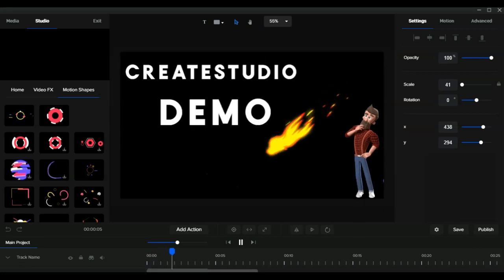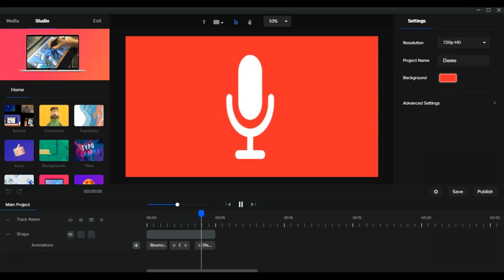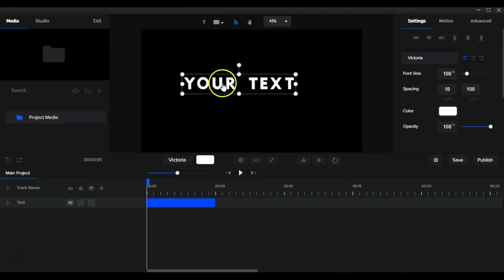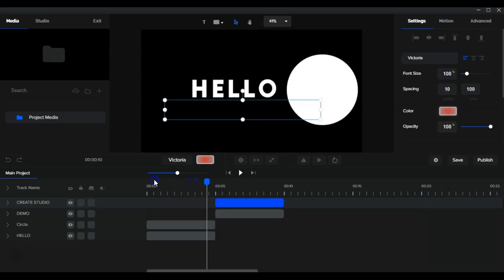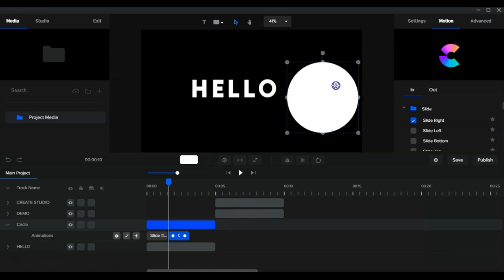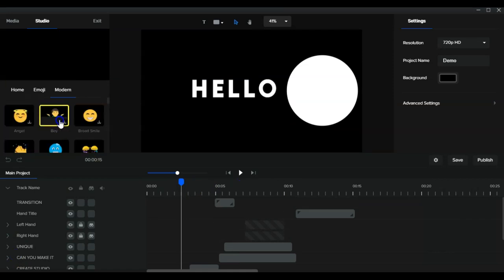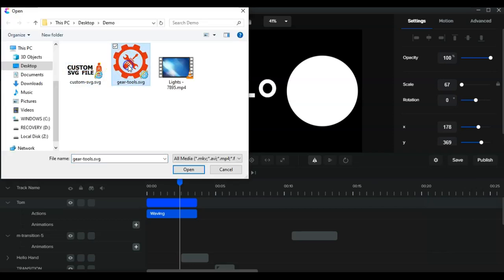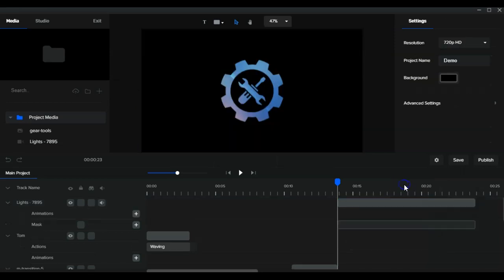CreateStudio review & demo: Pros, Cons + Example of animations made inside CreateStudio.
CreateStudio Review and demo from a real user: Get your copy (Special discounted price at launch)

CreateStudio is a drag-and-drop video and animation builder. You can create explainer, 2D, 3D, e-commerce videos.

No design skill needed to create pro-looking videos.
In this CreateStudio review, I talk about its pros and cons. One con not mentioned is no offline mode. They told me they will consider that option so I don't want to make a new video for that.

In this CreateStudio demo, I show you example of animations made inside CreateStudio and how easy it is to make them with Drag and Drop.

Josh, the developer, has some nice videos made inside CreateStudio on that page.

Tools I use for this video:
Boya M1 Clip-on Mic for voice recording:
Screencast-o-Matic for screen recording and scripted videos:
Obviously, CreateStudio itself.